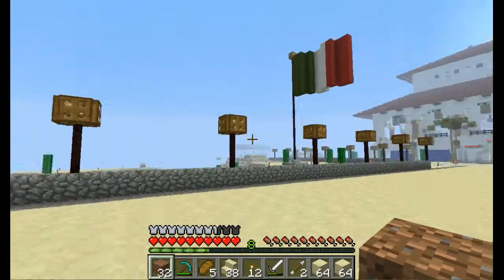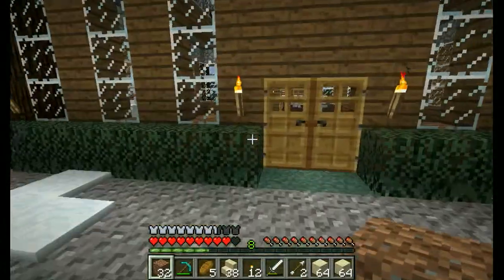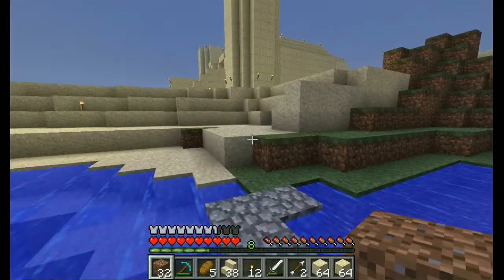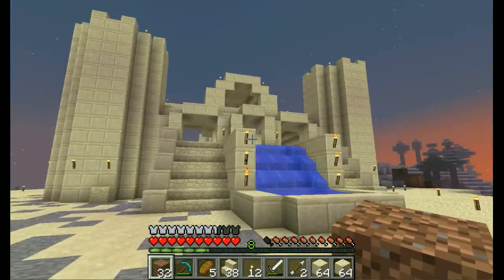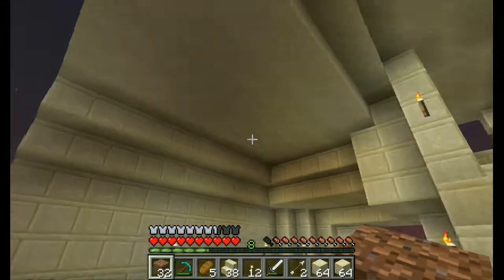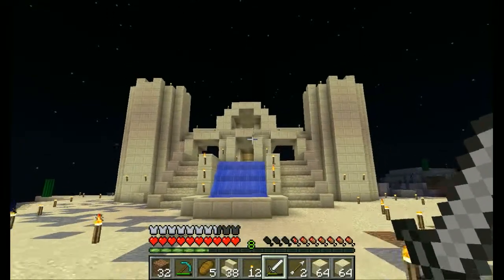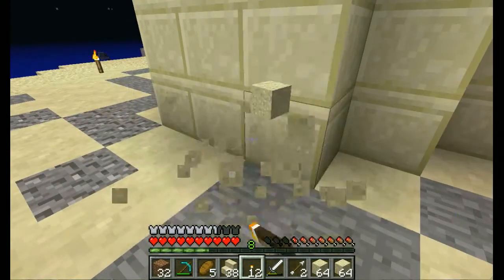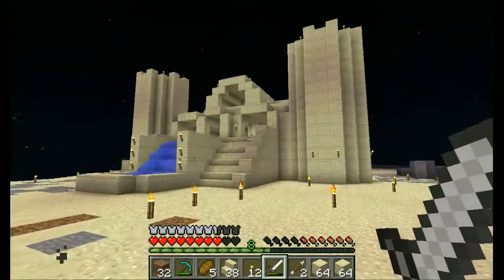Minecraft - Macsico - Sand Castle Construction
Another Macsico vid!